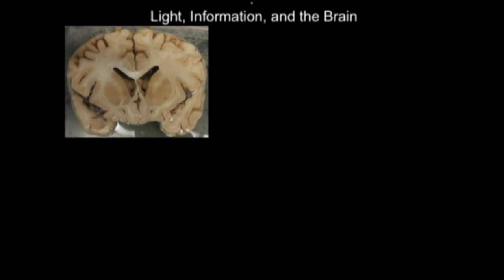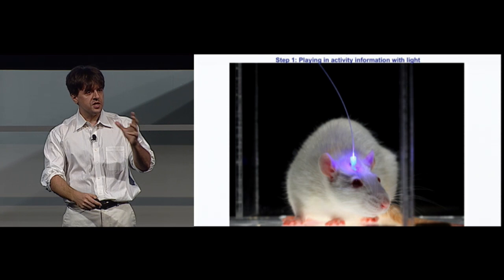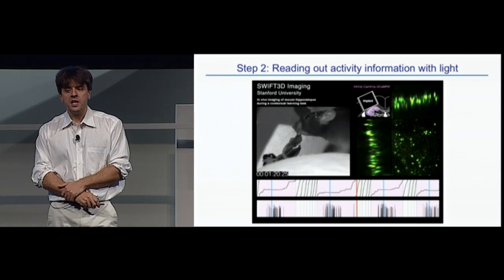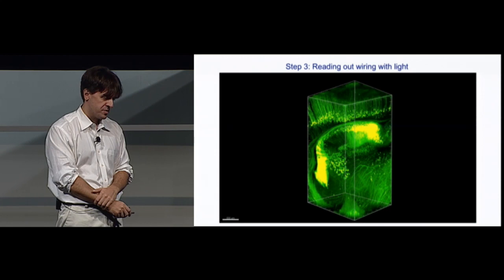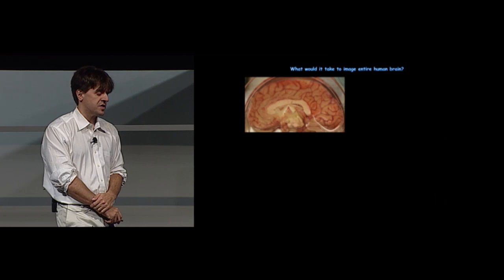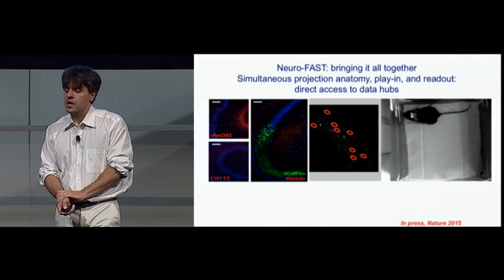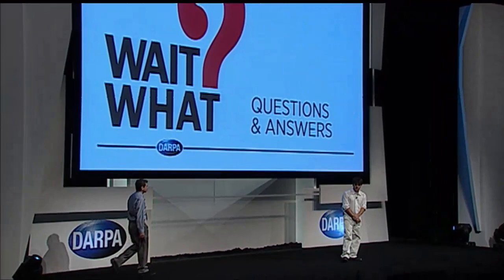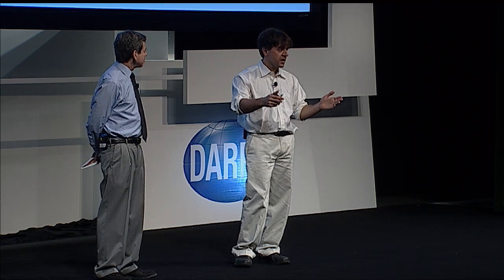Karl Deisseroth: Lighting the Brain (DARPA "Wait, What?")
Dr. Karl Deisseroth, D.H. Chen Professor of Bioengineering and of Psychiatry and Behavioral Sciences at Stanford University, describes how optogenetics—the new art of choreographing neural activity with light—is fueling breakthroughs in brain research and could lead the way to revolutionary treatments. He spoke at DARPA's "Wait, What? A Future Technology Forum" on Sept. 11, 2015.